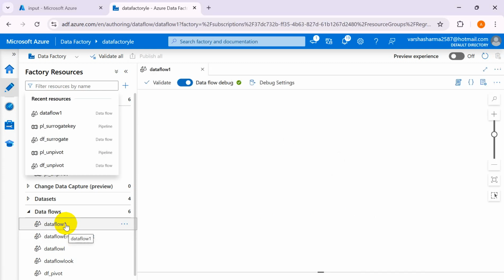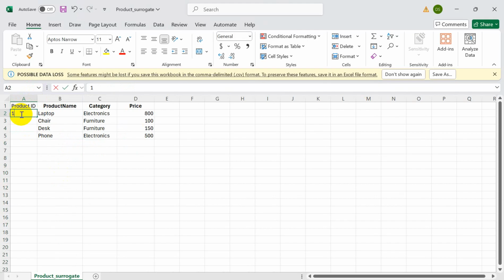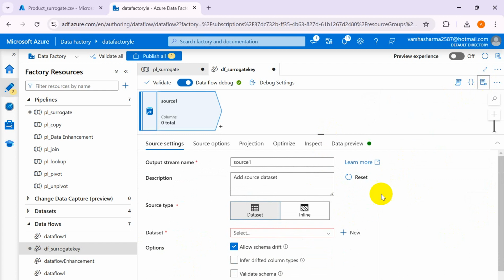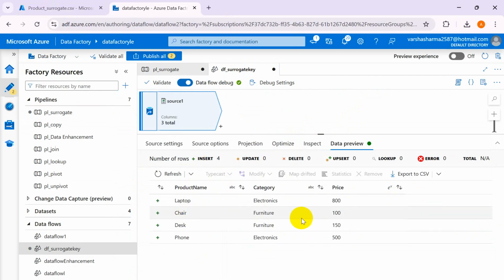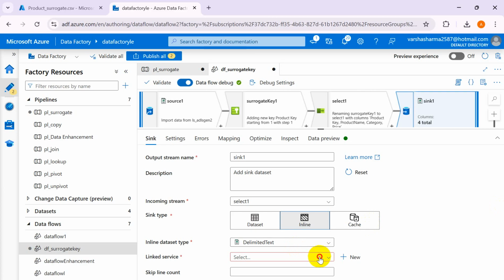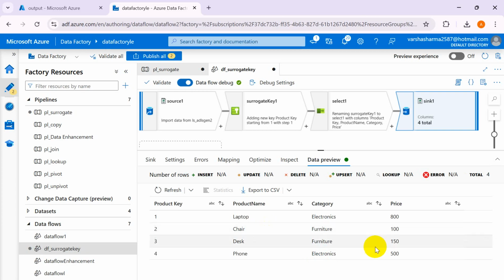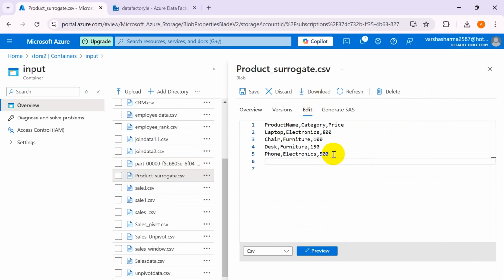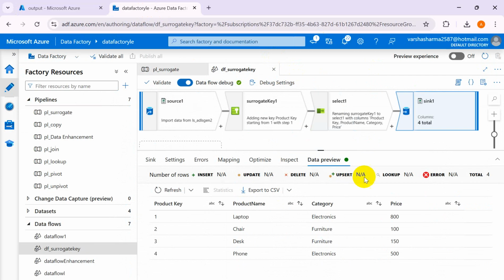29. ADF Data Flow Activity Surrogate Key Transformation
In this video, we dive deep into the Surrogate Key Transformation in Azure Data Factory (ADF) Data Flow Activity. Surrogate keys play a vital role in data warehousing and ETL processes by generating unique identifiers for your data.

You’ll learn:

What is a Surrogate Key and its significance in data pipelines.
How to configure and use the Surrogate Key transformation in ADF Data Flows.
Step-by-step demonstration of creating a data flow with Surrogate Key Transformation.
Real-world use cases and best practices for handling unique identifiers in data transformation.
Whether you're a beginner exploring ADF or an experienced data engineer looking to enhance your skills, this video provides clear explanations and practical examples to make working with Surrogate Keys easier and more effective.